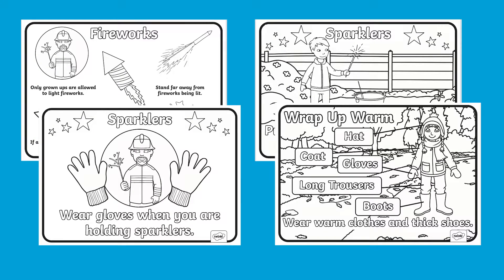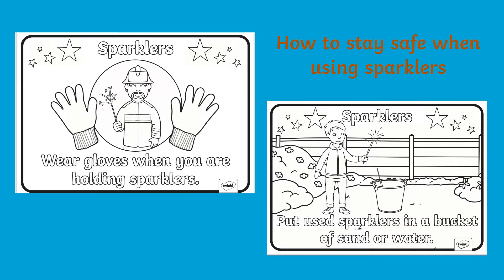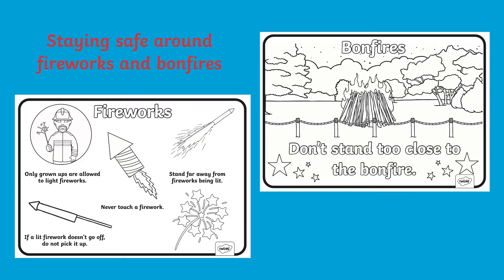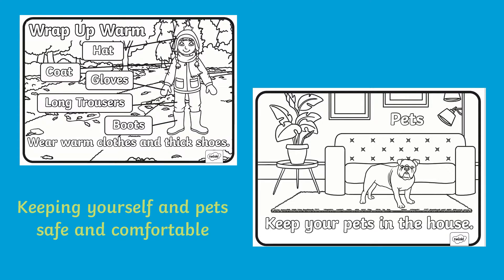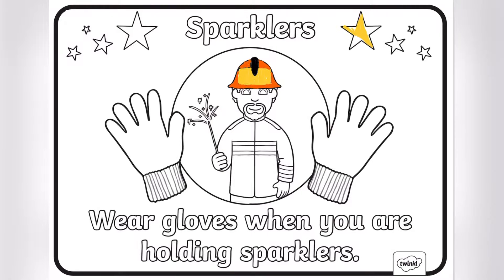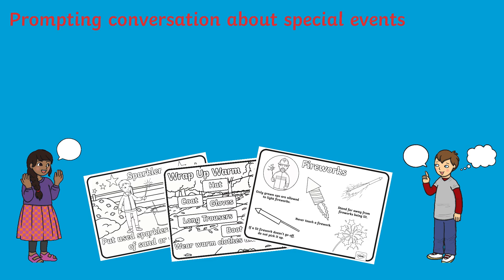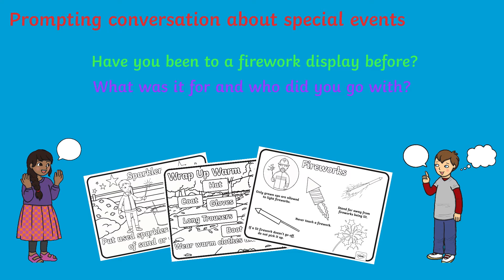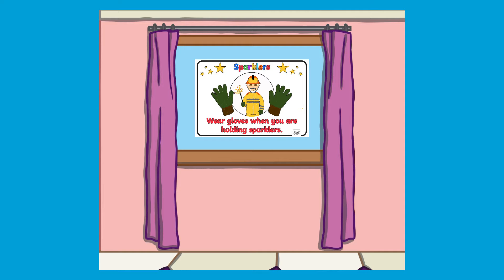Firework Safety Colouring Cards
These lovely Firework Safety Colouring Cards are ideal for teaching EYFS children all about firework safety during special celebrations and events. Hit the link to download a copy 🎆

Each printable EYFS firework safety sheet has a beautiful illustration and safety instruction to help make these safety tips memorable for children during outdoor celebrations. Children can develop their fine motor skills and colouring techniques while learning how to handle sparklers, stay away from fireworks and keep pets safe. Once coloured in, these sheets would make a fantastic, bright display about how to stay safe and have fun during firework displays at home.

0:00 Introduction
0:22 How to stay safe when using sparklers
0:29 Staying safe near fireworks and bonfires
0:34 Keeping yourself and pets safe and comfortable
0:45 Colouring in the posters
1:03 Prompting conversation about special events
1:15 Using posters as a wall or window display

Thanks for checking out these Firework Safety Colouring Cards.